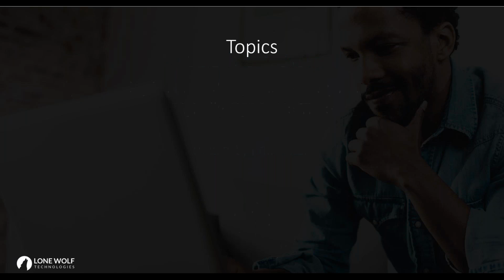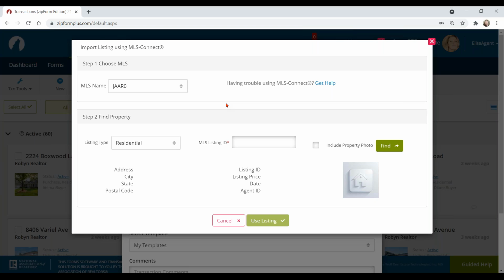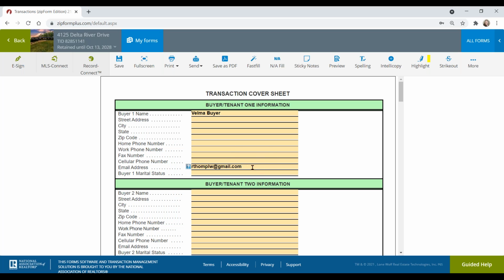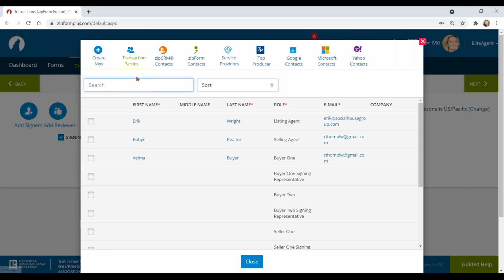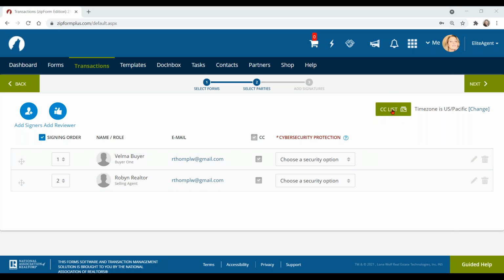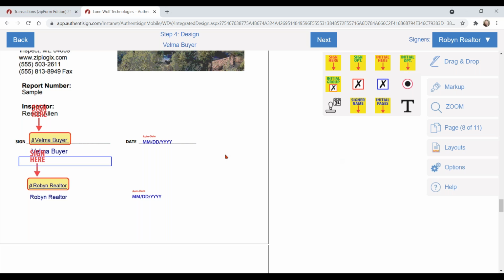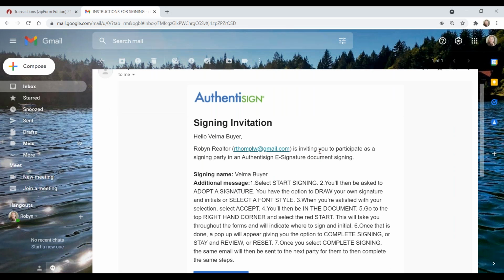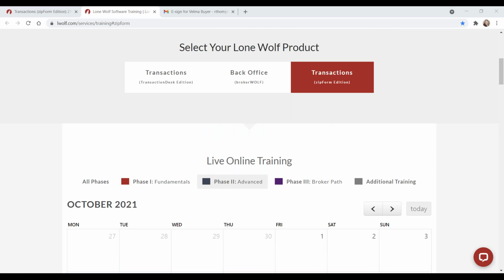Zipform Digital Ink® 2 0 View Recording